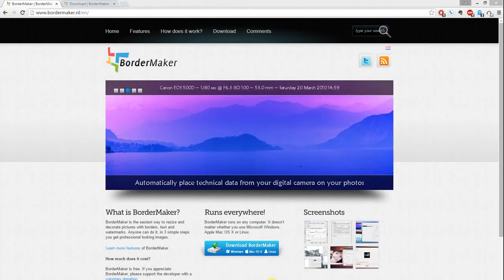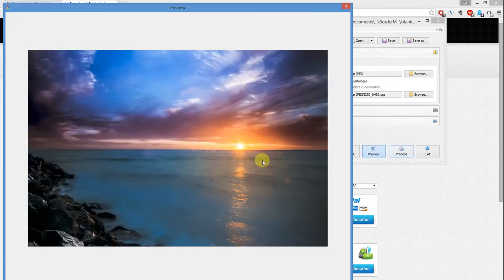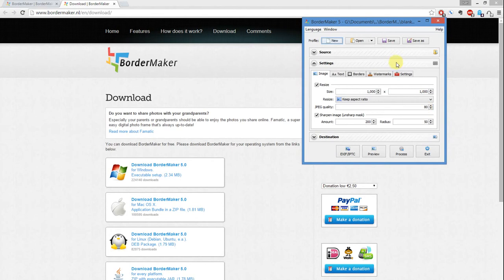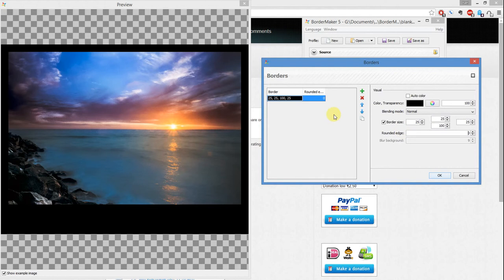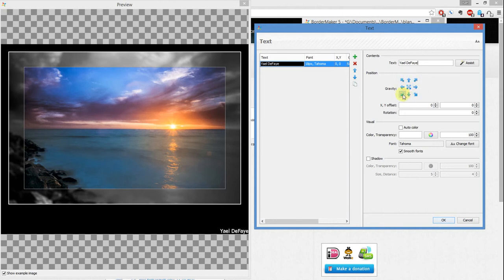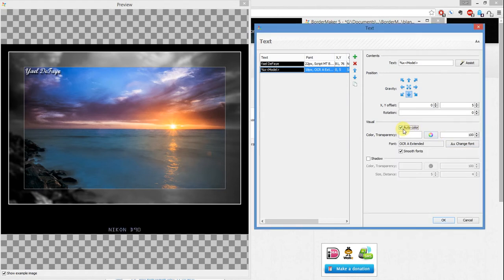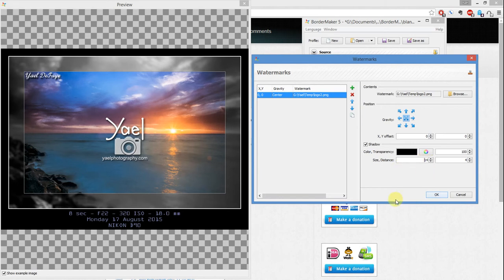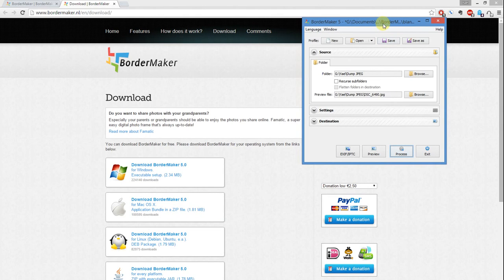BorderMaker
BorderMaker is a free program allowing you to add borders, texts and watermarks to your pictures. This tutorial is here to show you its potential and features.